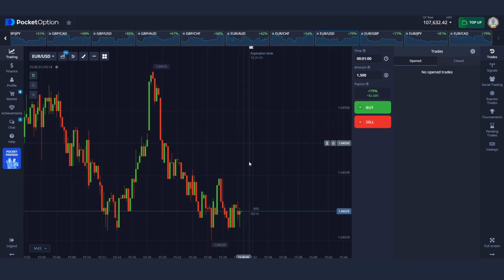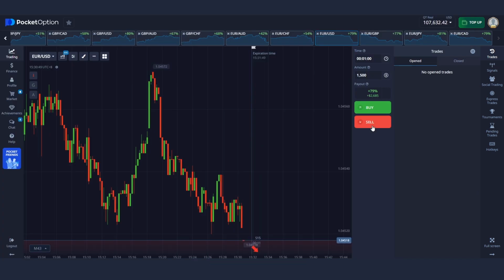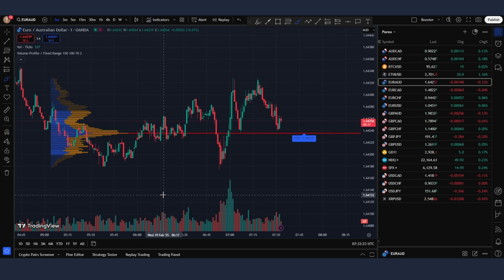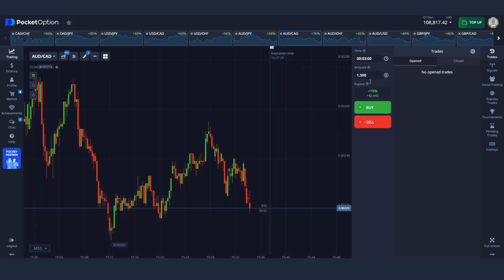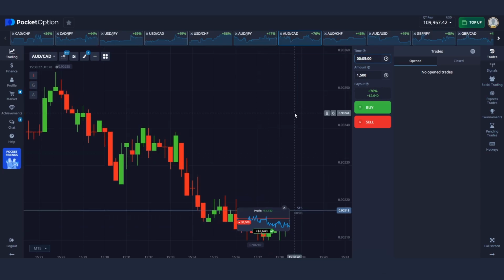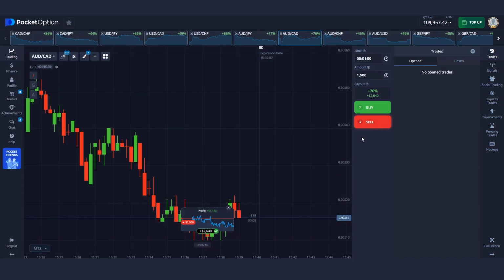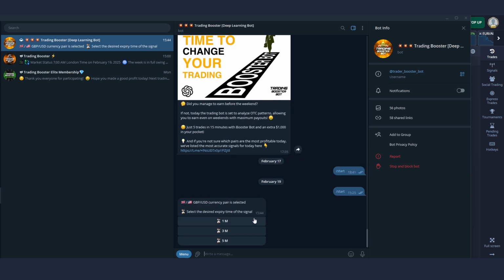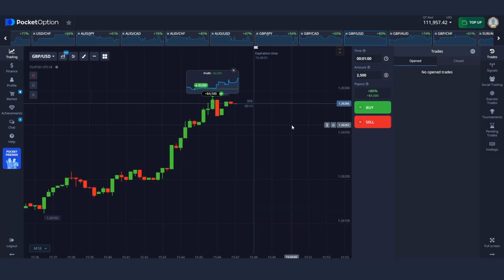Day Trading Strategies for 1-Min & 3-Min Trades for Quick Profits!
0:00 - day trading strategies
1:00 - binary trading bot
2:00 - binary options bot
3:00 - ai trading pocket option 2025
5:00 - Earn with Booster Bot Community!